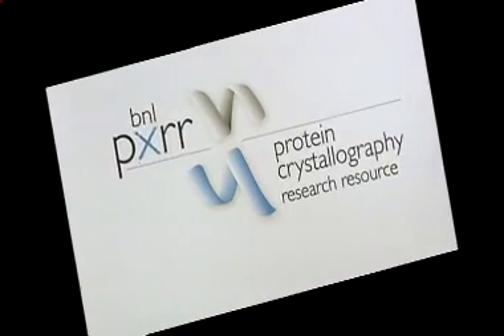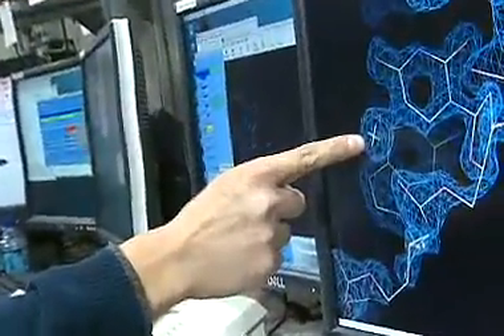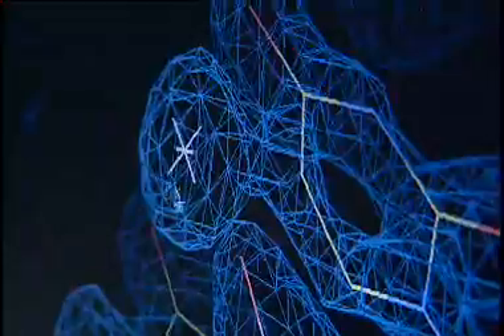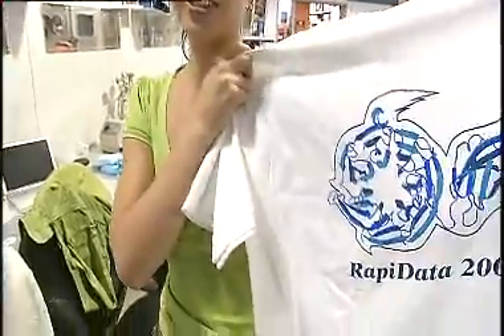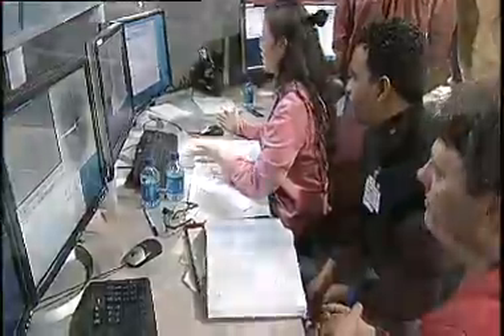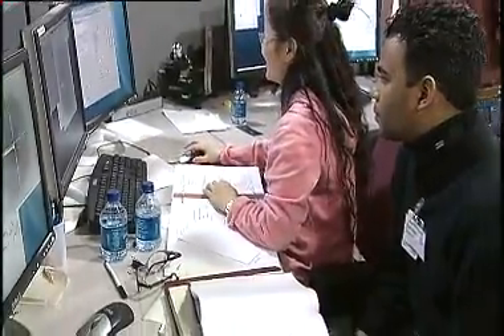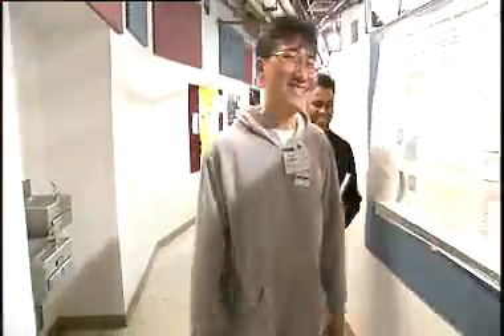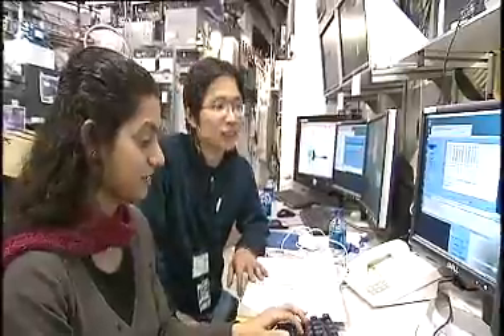RapiData: Program Overview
The weeklong crash course is designed to introduce participants to the best and latest equipment and techniques for macromolecular x-ray crystallography. The students also get to meet and learn from the leading developers of software in the field, and then actually use the NSLS beamlines to collect data. The course is offered by Brookhaven Labs Biology and National Synchrotron Light Source departments, and reflects an educational component of the PXRR (Macromolecular Crystallography Research Resource), funded jointly by the National Center for Research Resources  a branch of the National Institutes of Health (NIH)  and the U.S. Department of Energys Office for Biological & Environmental Research.